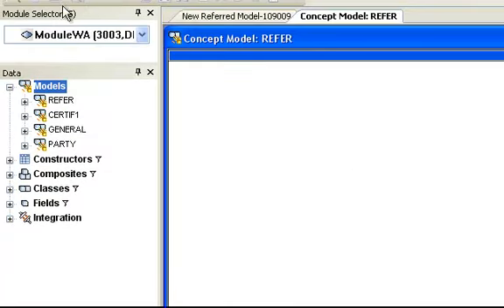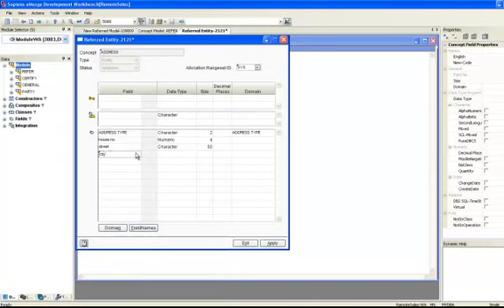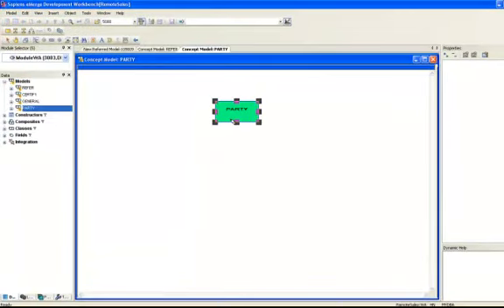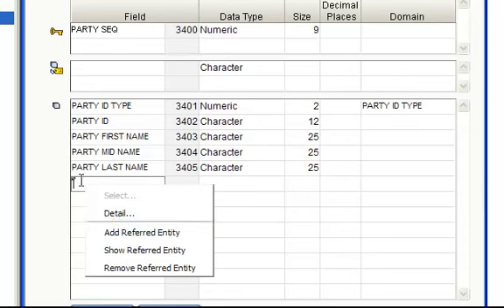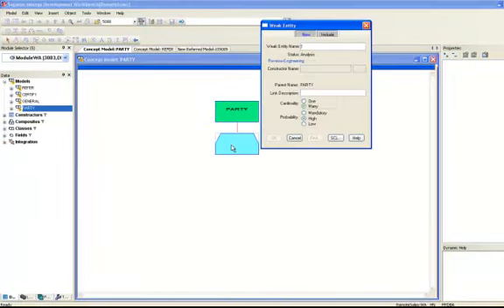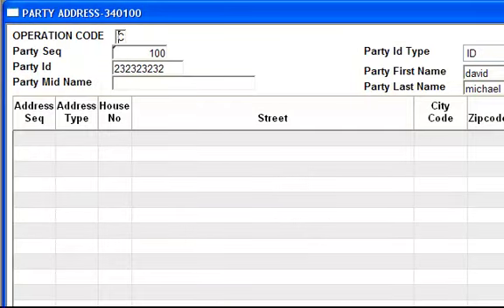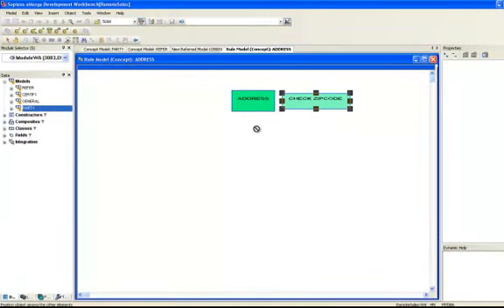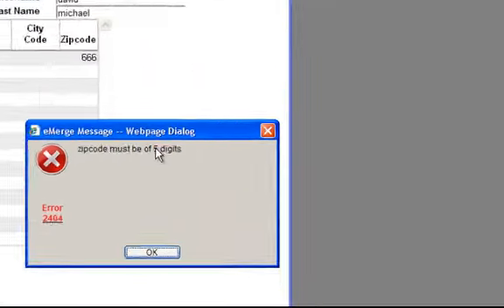Sapiens emerge - How to define a referred entity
A guided instruction video on the development process of defining a referred entity in DWB of eMerge